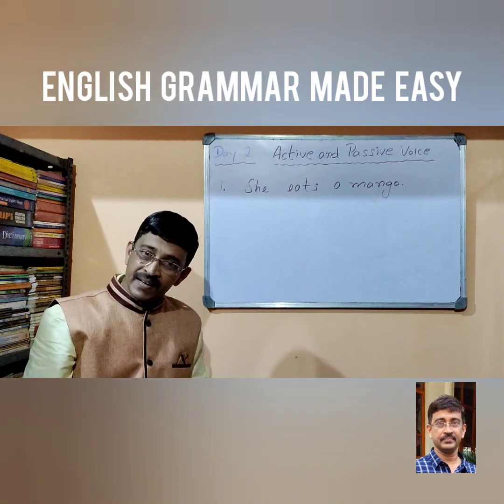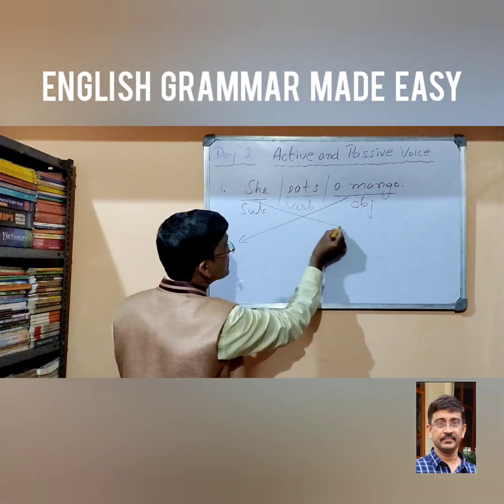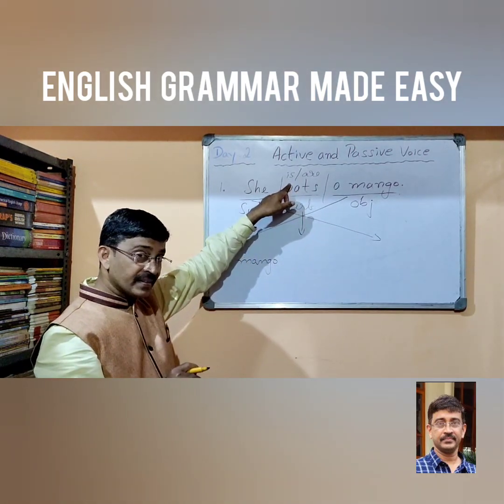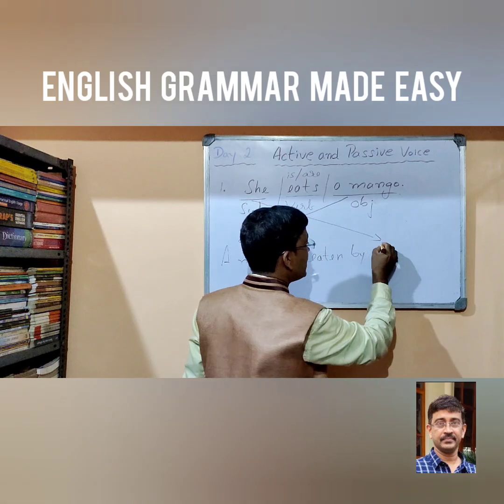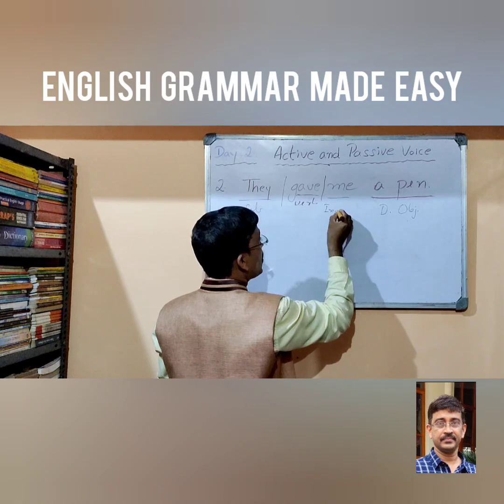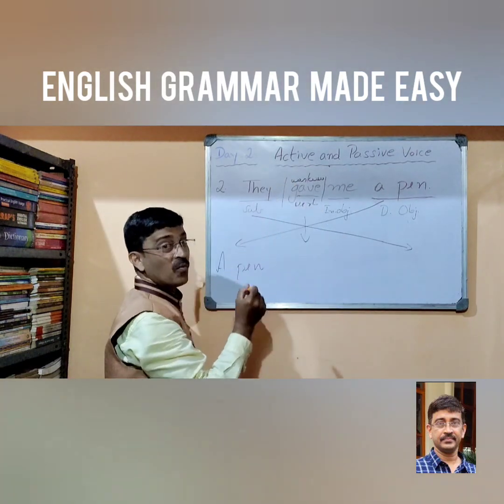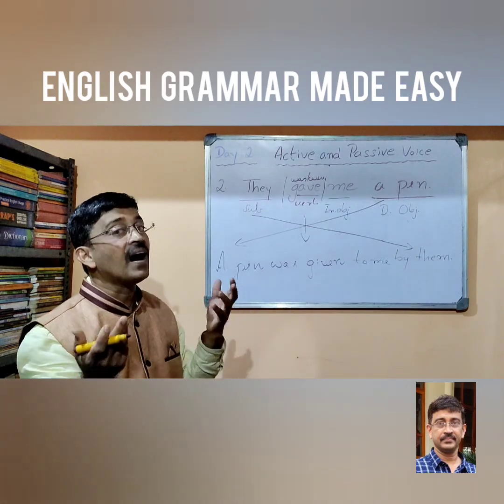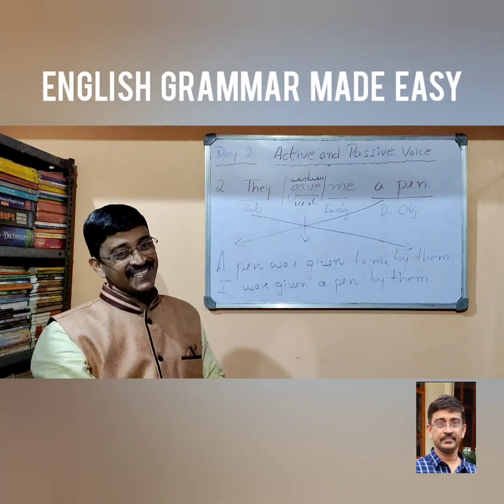Active and passive voice | Easy tricks to learn Part-2 | English Grammar, Made Easy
English Grammar, Made Easy Part-1
||English for board exams||
||English Grammar For PUC||
||CBSE and ICSE English Grammar||